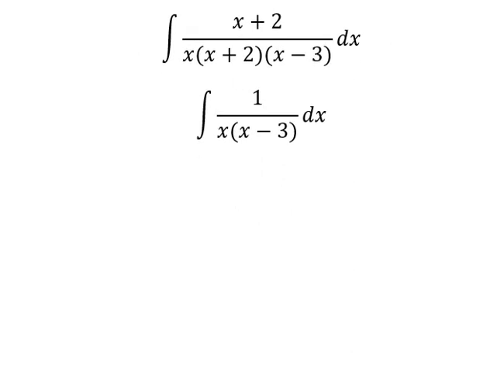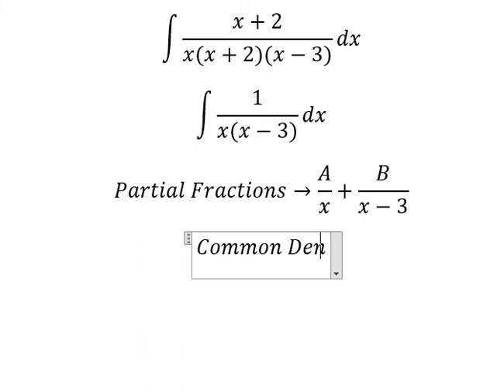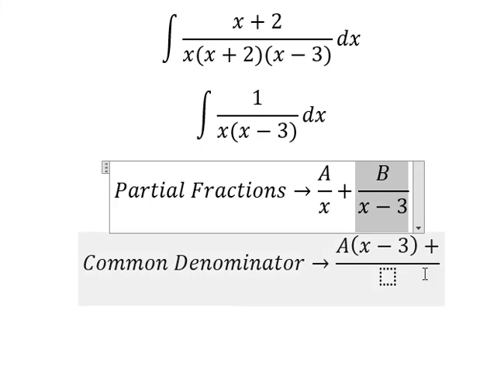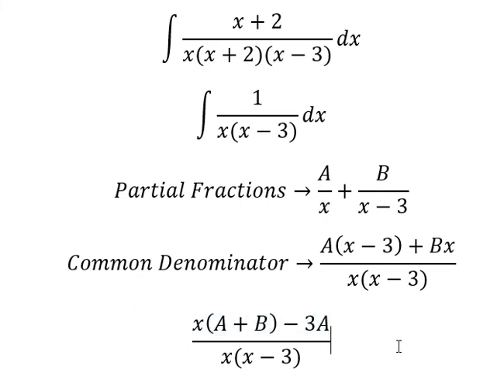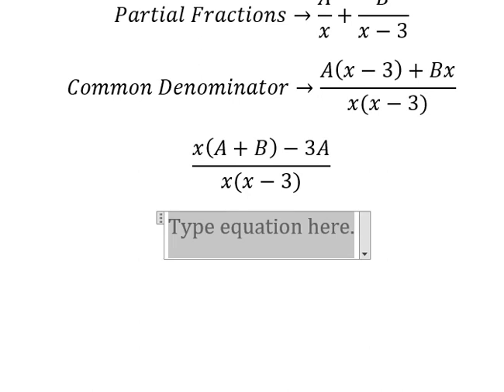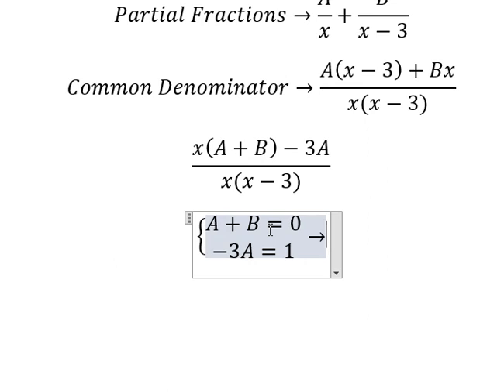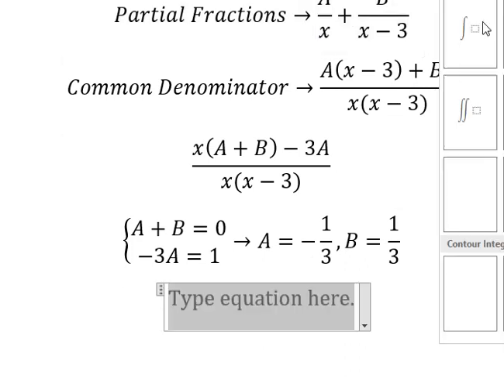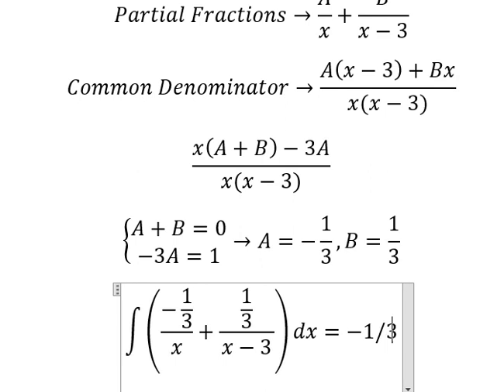Calculus Help: Integral ∫ (x+2)/(x^3-x^2-6x) dx - Partial Fractions - Techniques